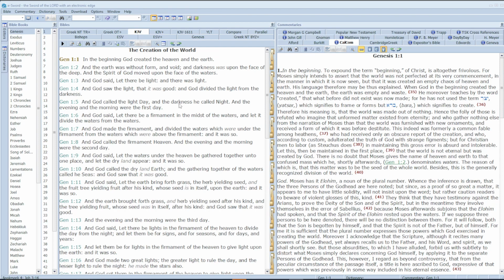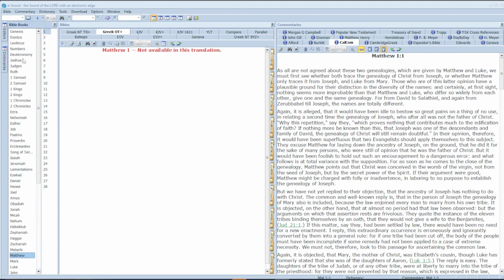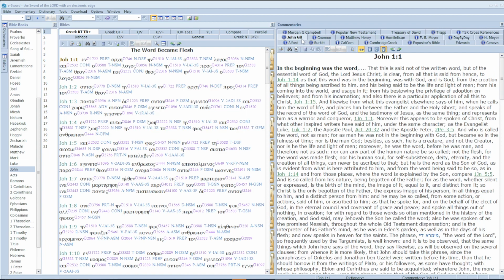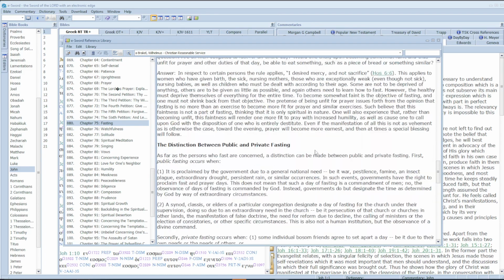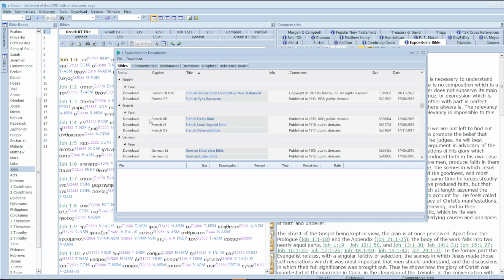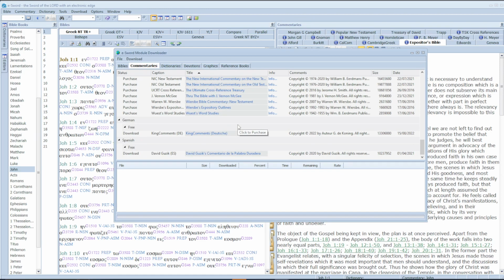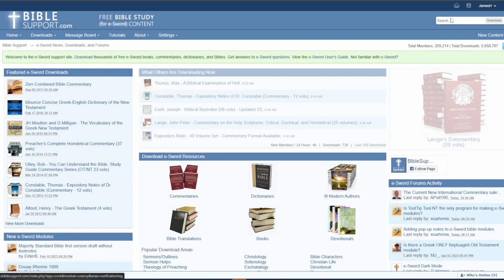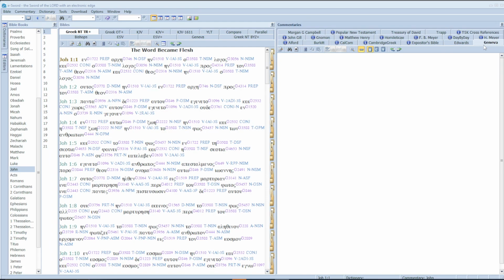e-Sword: A Great Free Tool for Bible Study, Sermon Preparation, Devotion, and all Things Bible